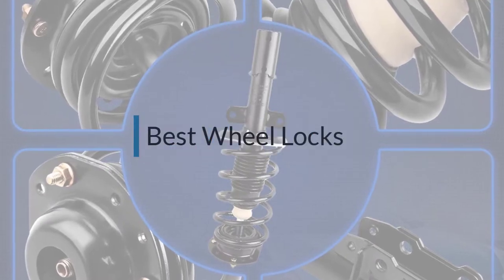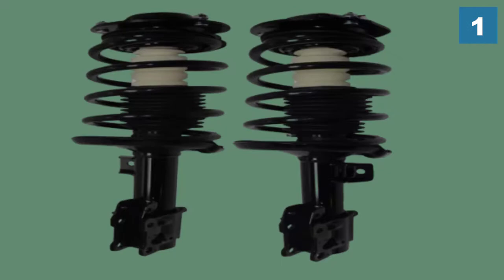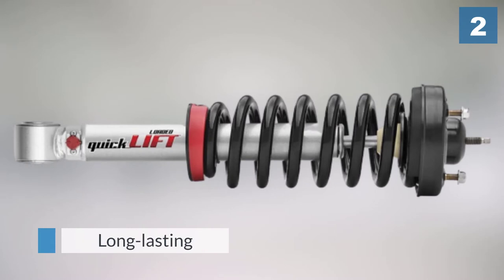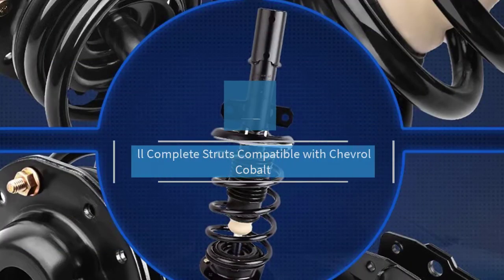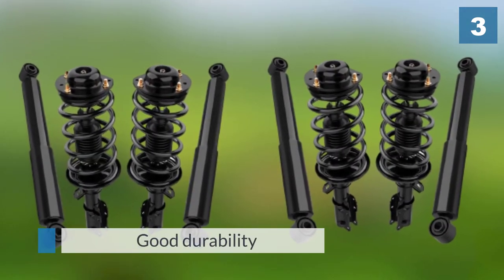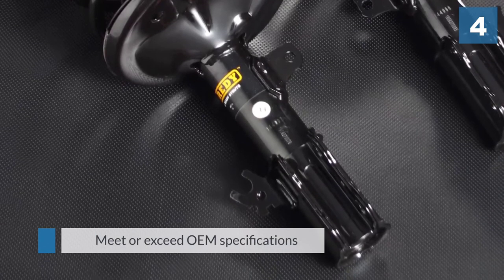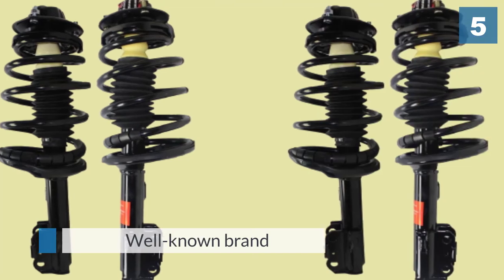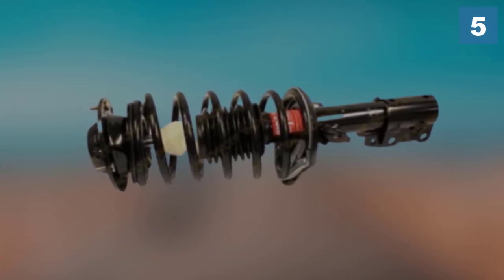Top 5 Best Trailer Wheel Lock Review in 2024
Best Trailer Wheel Lock featured in this video:
0:16 1.Gorilla Automotive Acorn Gorilla Guard Locks
1:13 2.Trimax TCL65 Wheel Chock Lock
2:09 3.The Club 1000 Original Club Steering Wheel Lock
3:06 4.Zento Deals Heavy Duty Anti- Theft Vehicle Wheel Lock
4:07 5.TOYOTA Genuine Accessories Wheel Lock

What Is a Trailer Wheel Lock?
Trailer wheel locks are a sight you generally fear—except if you put them on yourself. They are helpful so you can lock up your vehicle, truck, pontoon, trailer, RV vessel trailer, or camper. This kind of trailer lock is proficient in making sure about around the tire of the trailer. These are intended to give security as hoodlums won't have the option to unlock them.

What is the Best Trailer Wheel Lock?
If you are looking for the top Trailer Wheel Lock, then you are in the right place. Because we are here to help you pick the best product available in the market. The Autos Square team strives to collect as much information as possible, read tons of reviews from actual users, and rank the products based on different factors like quality, value for the price, the reputation of the manufacturers, etc. Please let us know if you have something in your mind in the comment section.